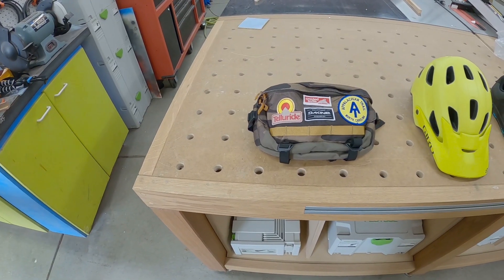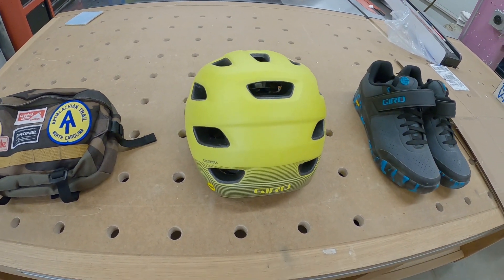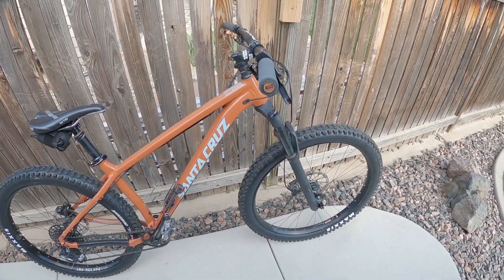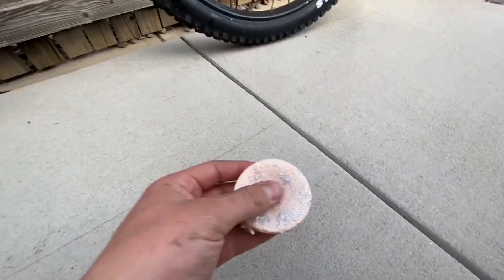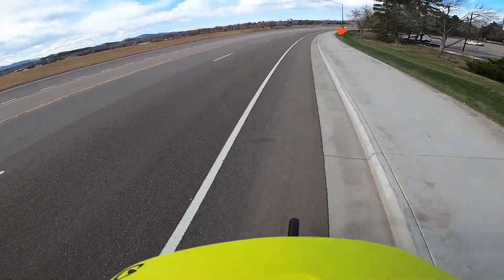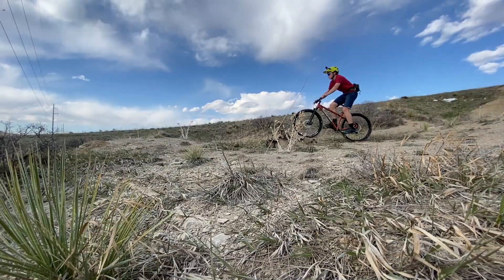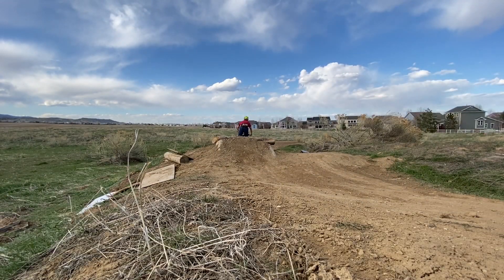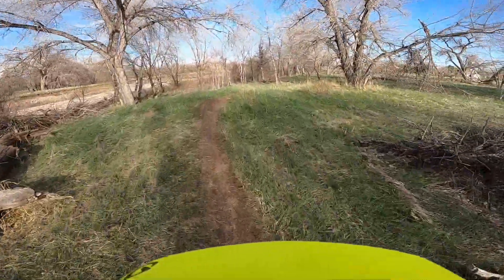New MTB Products | What I'm Riding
I have accumulated some new gear for the 2020 riding season (if it happens) and wanted to take the chance to update youse on them. I really like all of these products and I will definitely be using them for the foreseeable future.